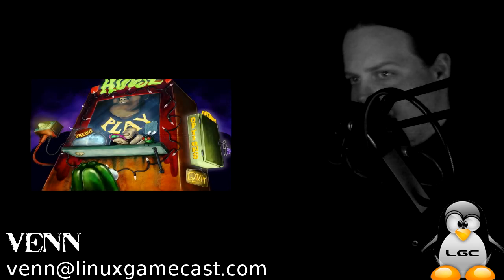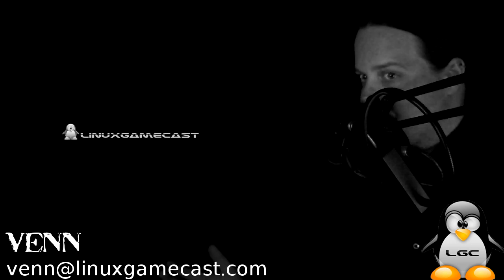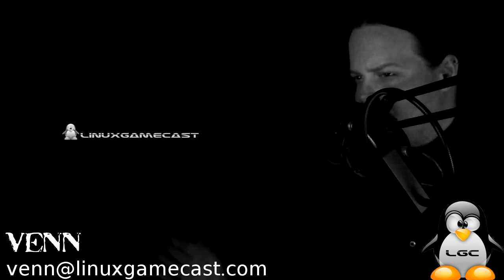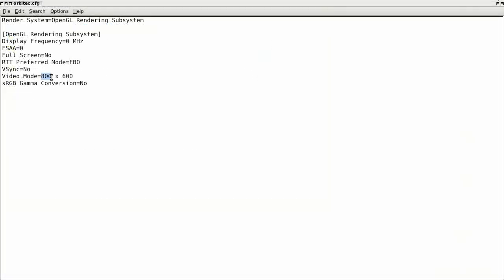L.G.C. |B-Reel| — The Great Jitters: Pudding Panic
About: An anxious little pudding is trapped in a scary ghost train! Help him puzzle his way to the exit and scare back the monsters with funny weapons and traps!
This addictive action puzzle game is easy-to-learn, but hard to master: Explore 48 levels of the ghost train, defeat scary monsters, angry witches, crazy skeletons and fire-spitting dragons, and reach the exit before your courage energy is down.